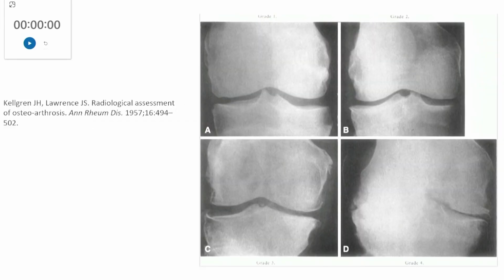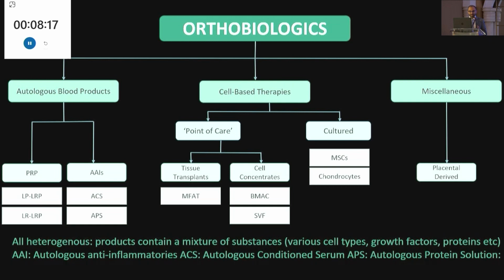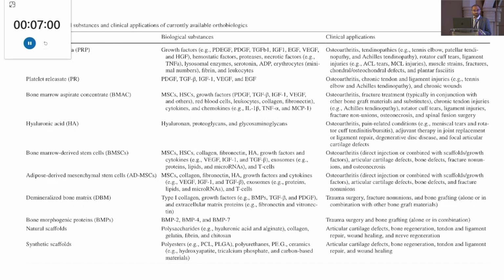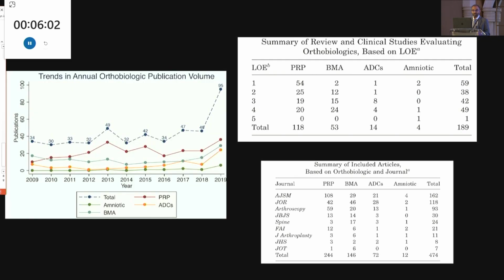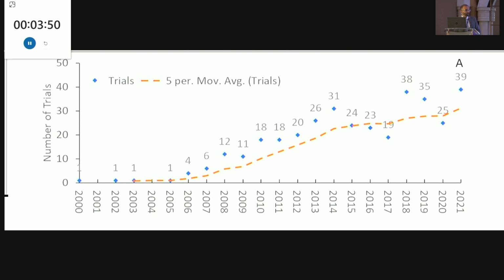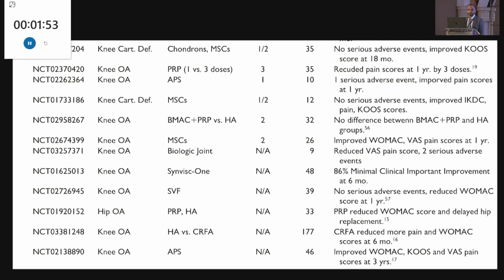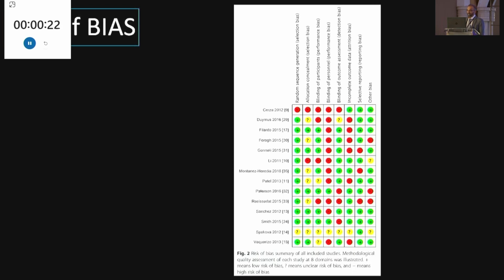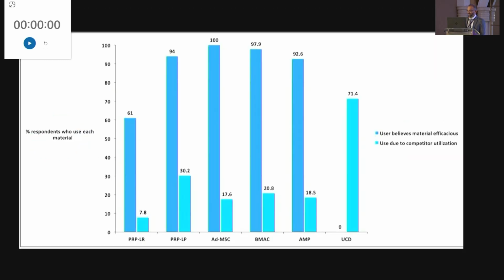The Role of orthobiologics in Grade 3-4 OA of Knee by Dr. Amir Qureshi